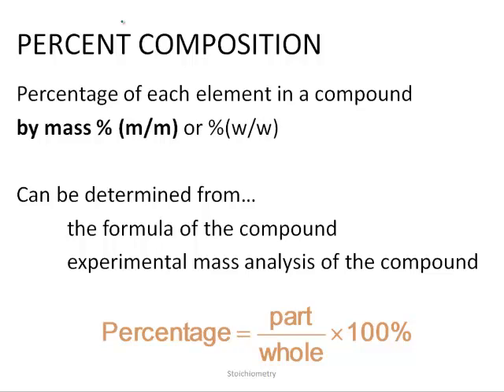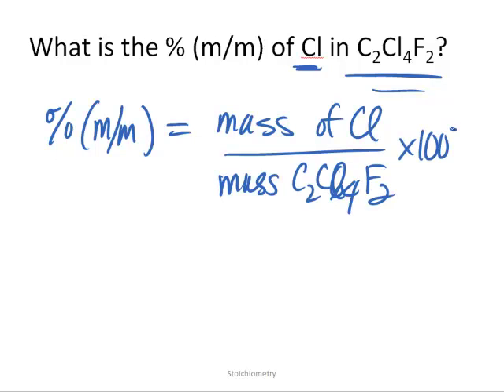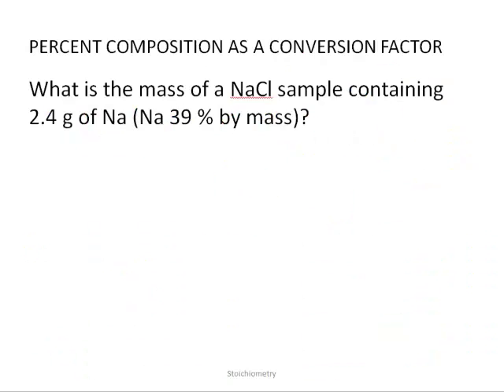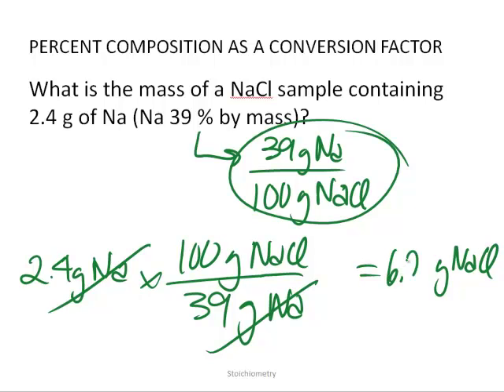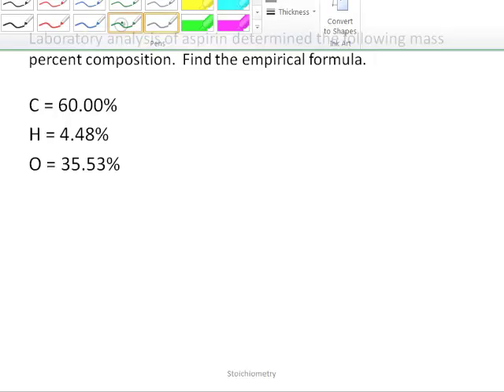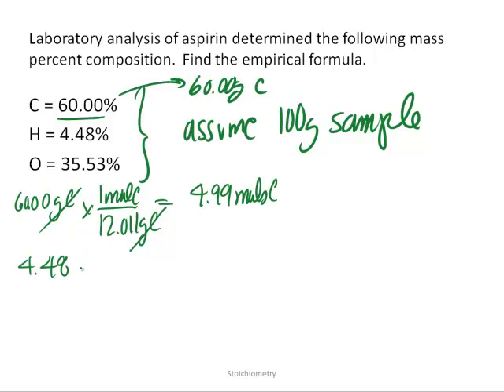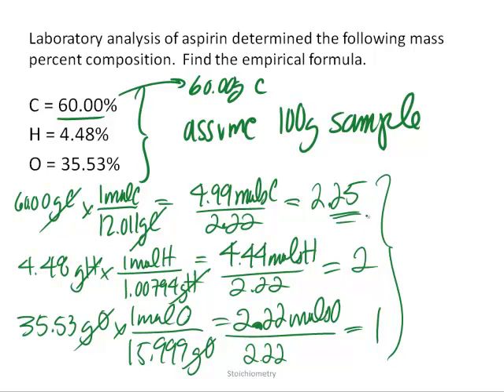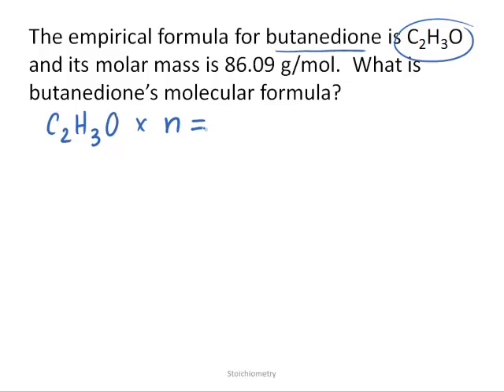Unit 5 3 Empirical & Molecular Formula Calculations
Read with critical comprehension quantitative analytical data required to calculate the empirical and molecular formula of a compound.